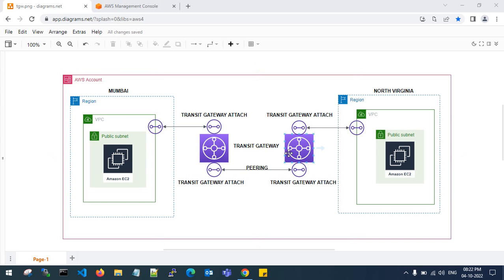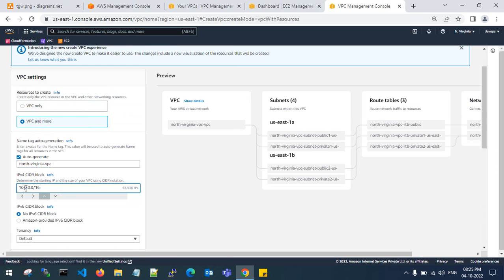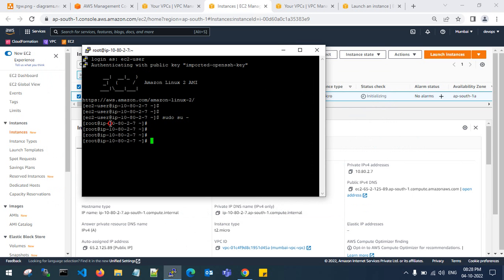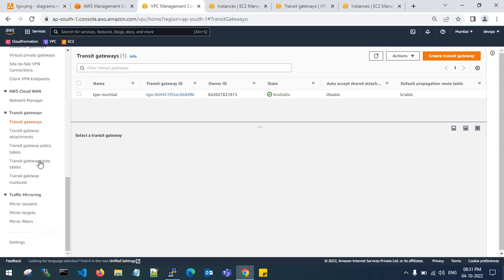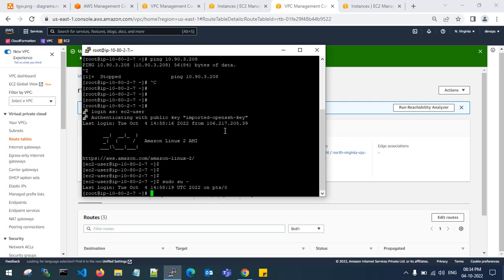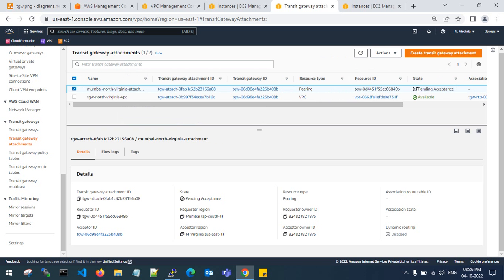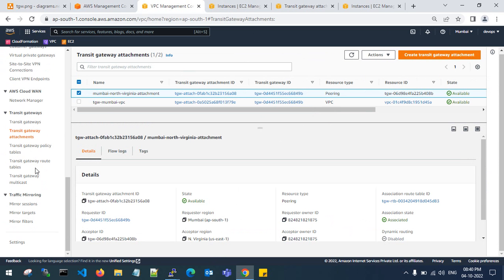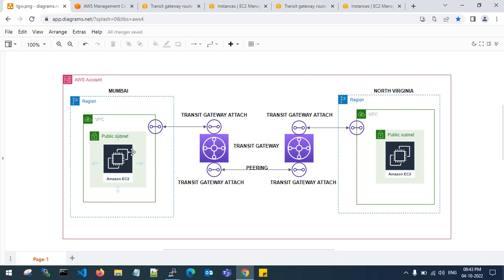How to use AWS Transit Gateway in 2 different regions in single aws account?